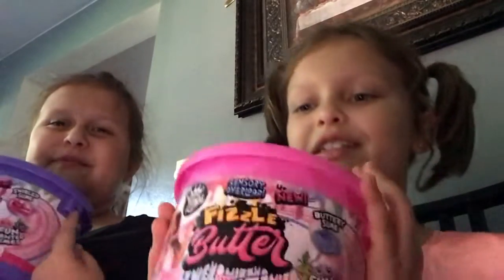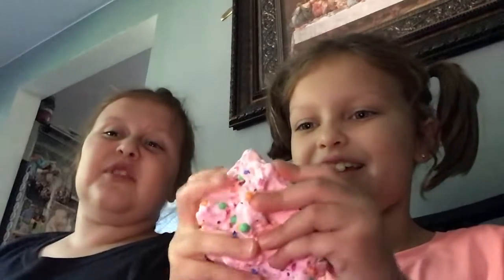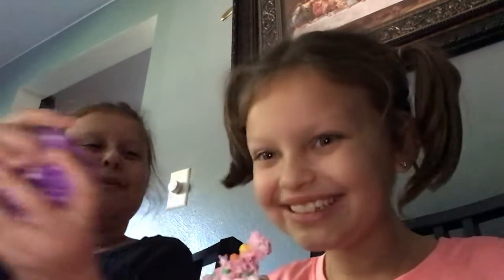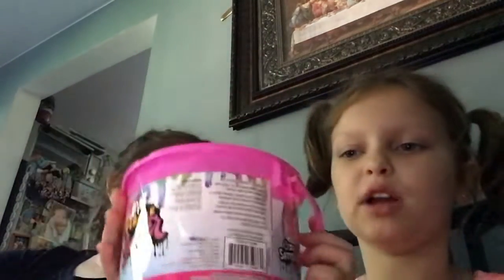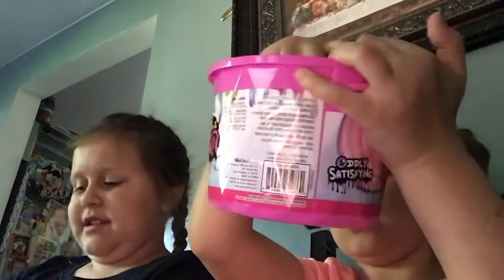Welcome to The SLime, Gymnastics, & More Channel!